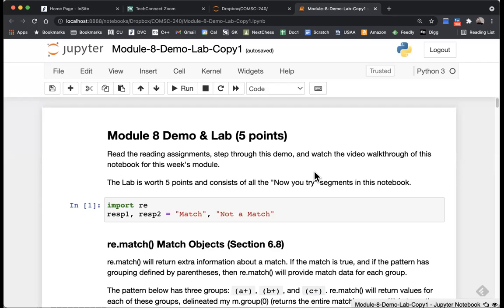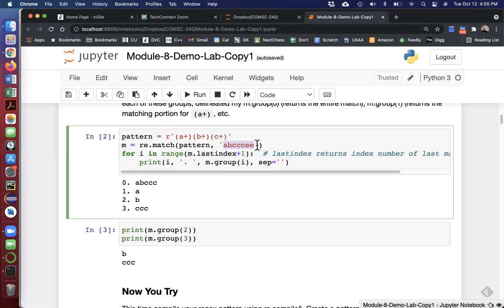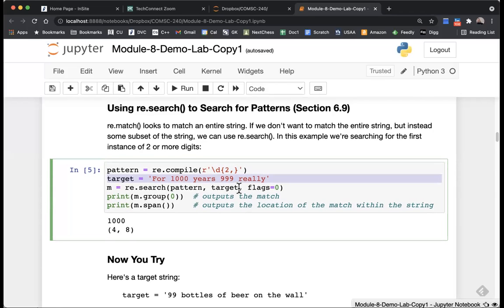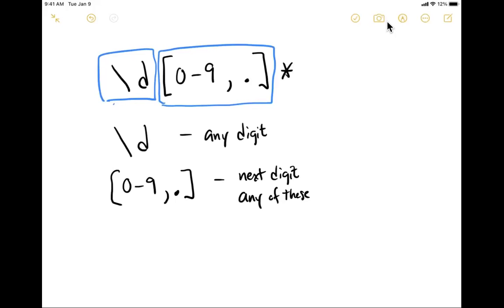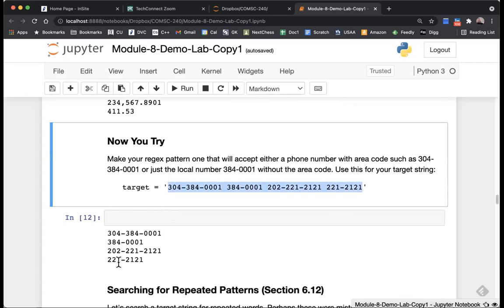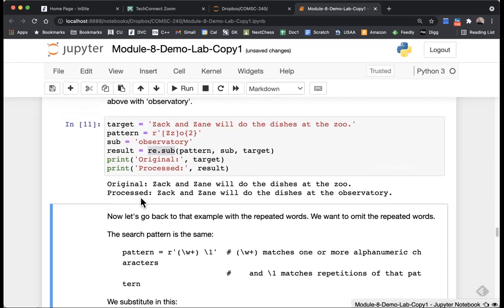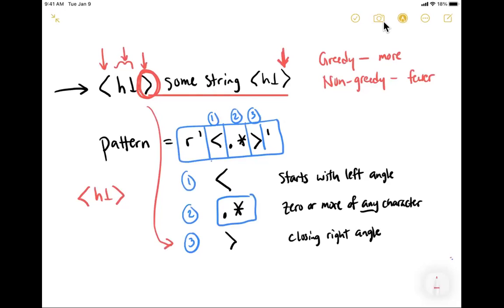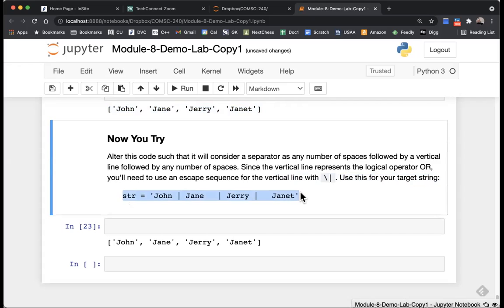Python Regular Expressions II